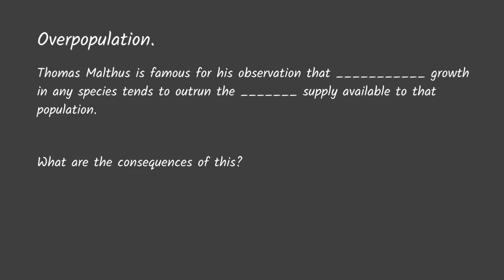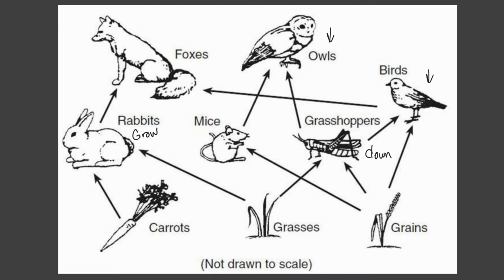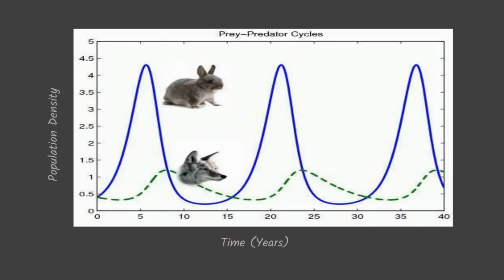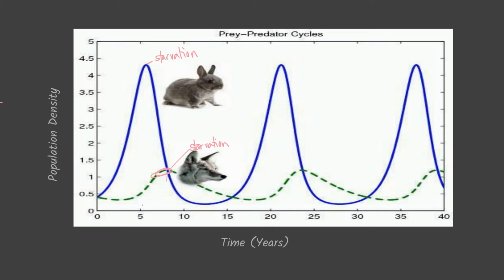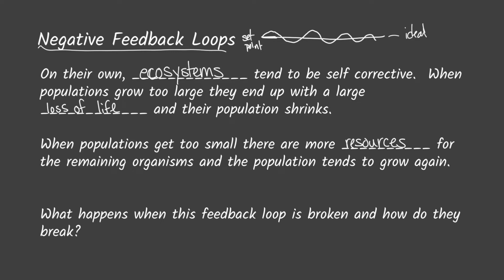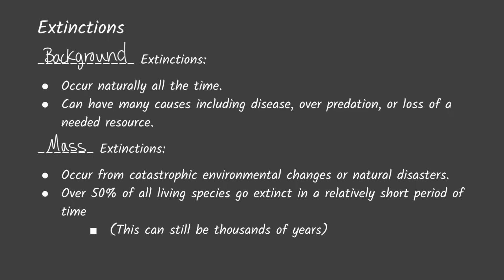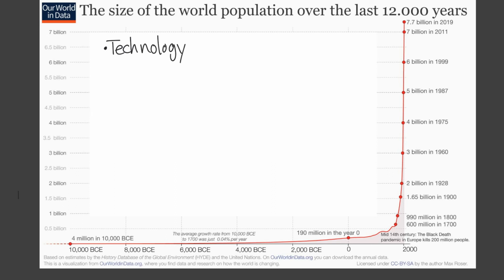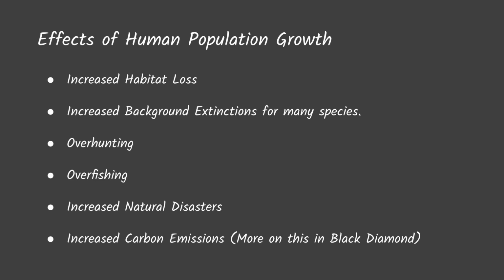Overuse of Resources Notes